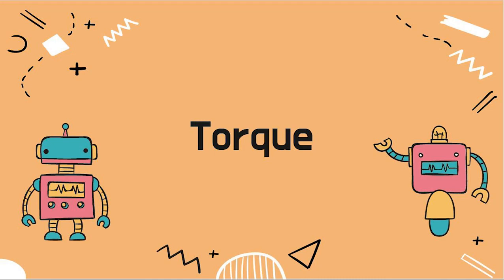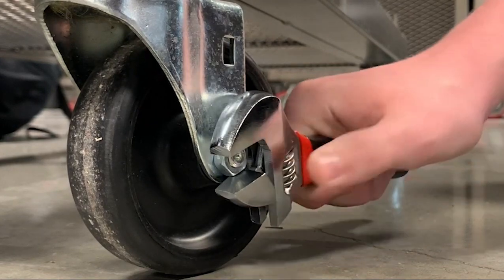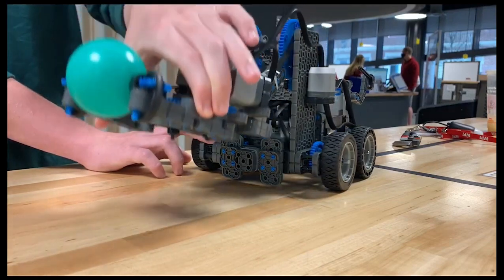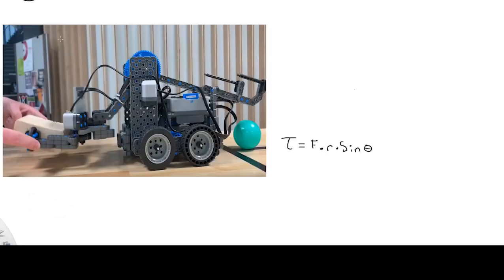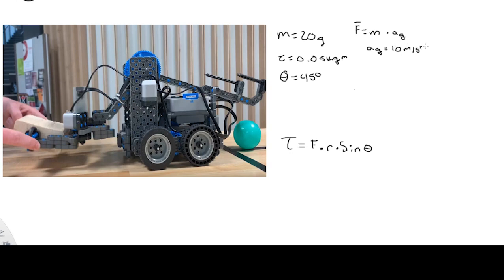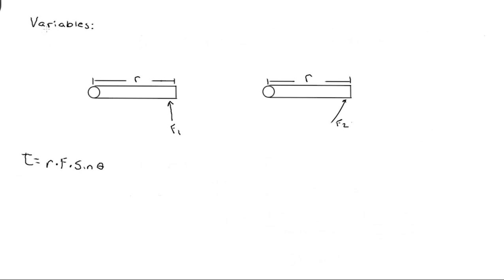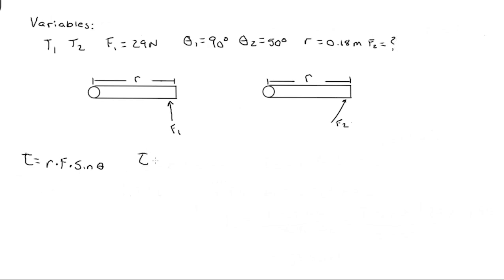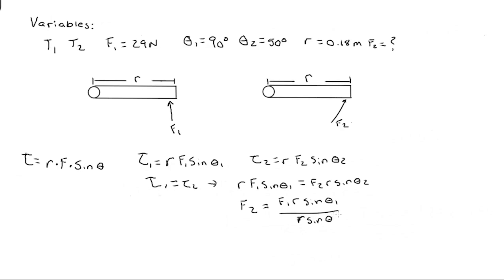Torque in Robotics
Torque is an important part of Robotics, but what is Torque and how is it calculated? In this video, you will learn how to calculate Torque and use it in your design.